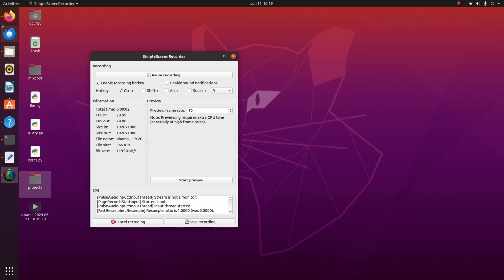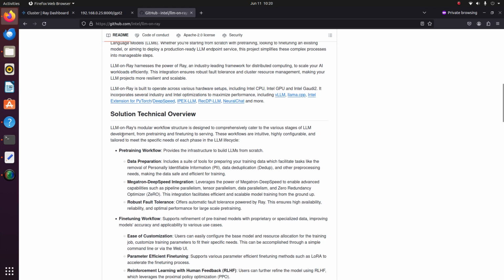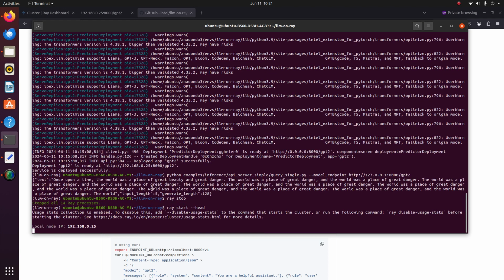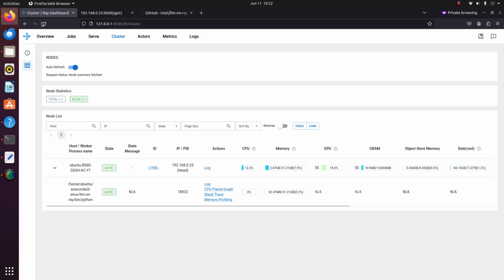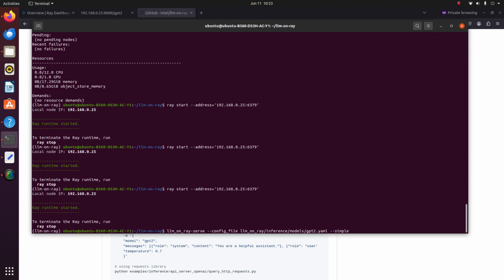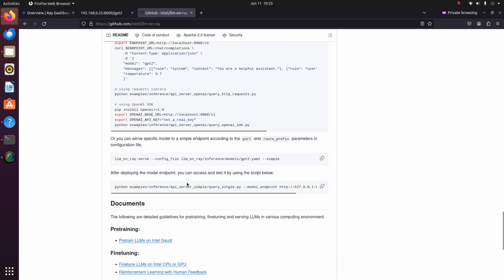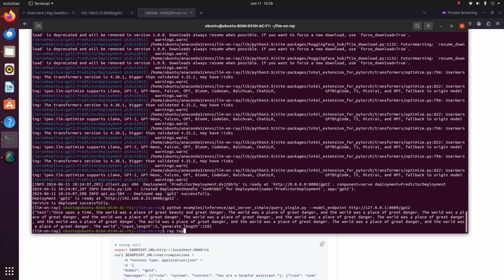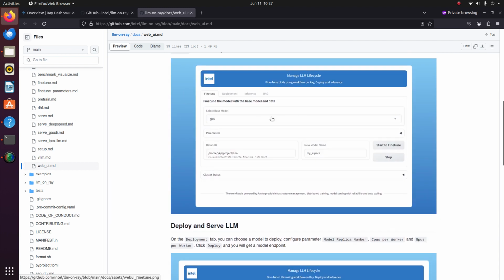Setting up a Ray Cluster with Intel's RayLLM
The "default" Ray Serve is notoriously hard to set up, at least for me: After you follow all of their instructions, it turns out that it breaks because they want you to use their own Anyserve service and didn't bother updating their documentation. Not even their commands work properly.

Fortunately, Intel has a tutorial that actually works. In this video I will quickly go over setting up Intel's RayLLM, adding nodes to a cluster, and setting up a LLM to serve using the cluster.